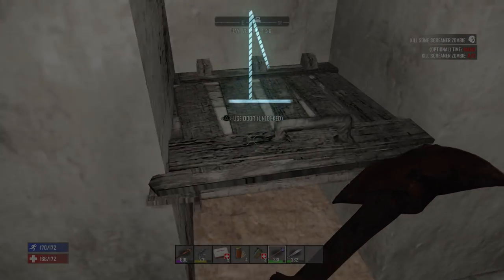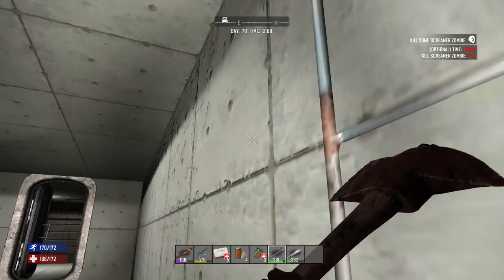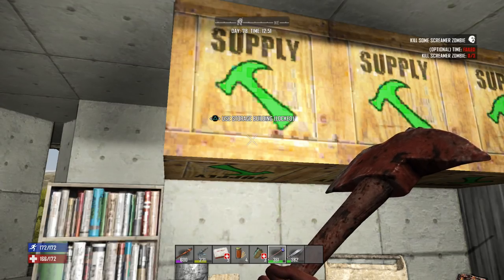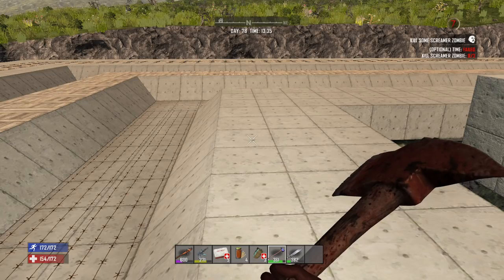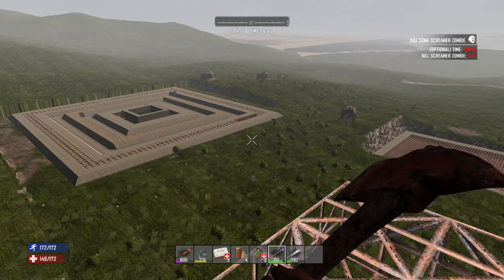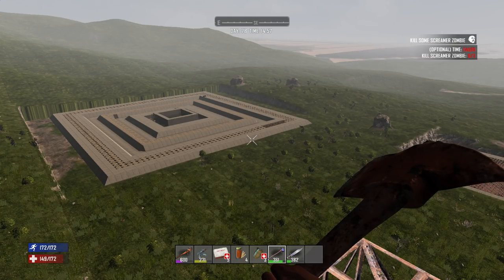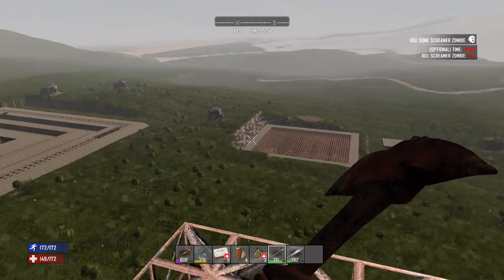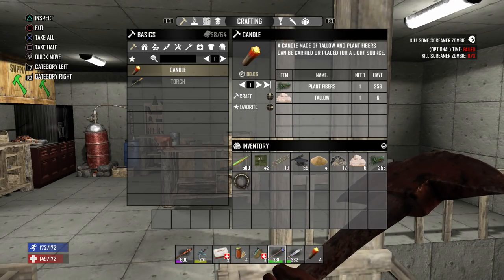7 Days to Die | PS4 | XBOX1 | TRADER UPDATE Console update 1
My build!
Corsair 760t
AIO Coole